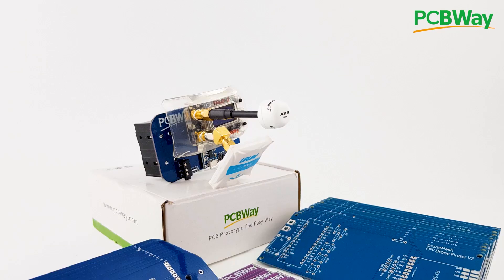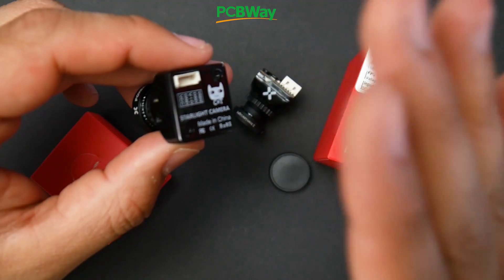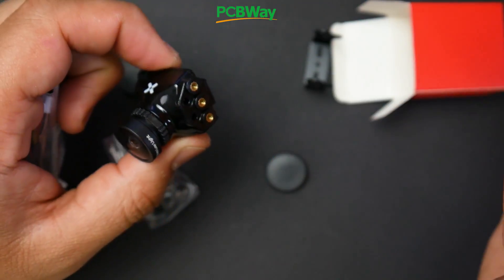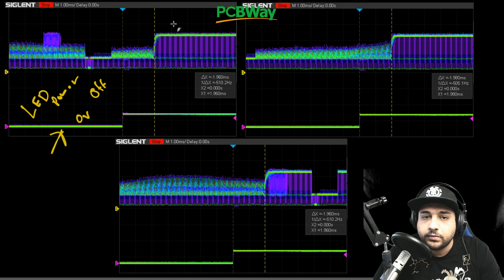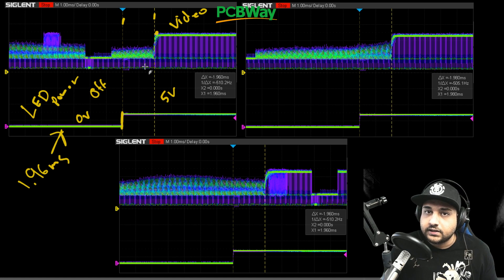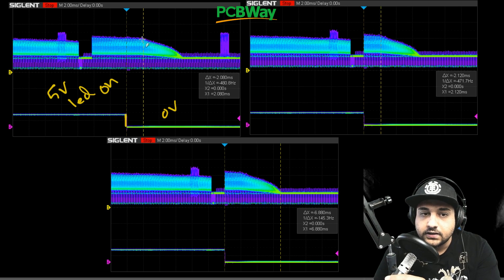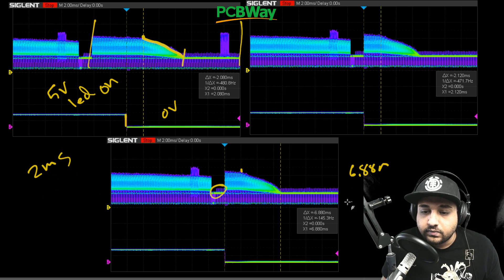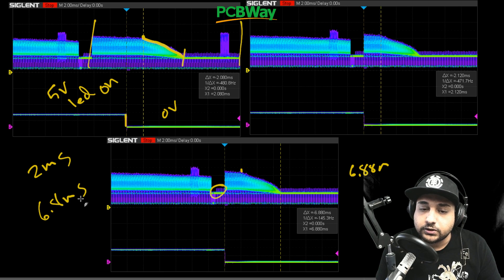Foxeer Cat 2 Mini vs Micro // Overview and Latency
00:00 - Intro & Product Shots
01:24 - Accesories
02:10 - LED On Latency
04:02 - LED Off Latency
05:52 - Giveaways & More

25km Range on these awesome VTX's

ID:  dj2938hd298hflahsknckdfhsidufh9398